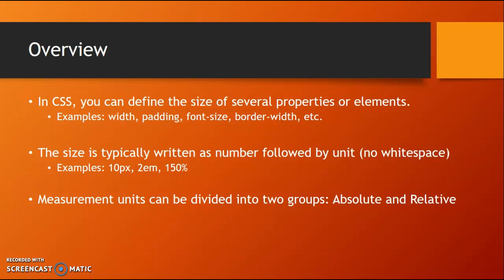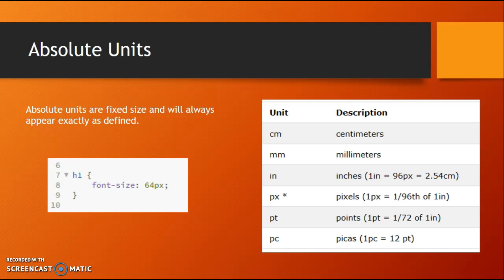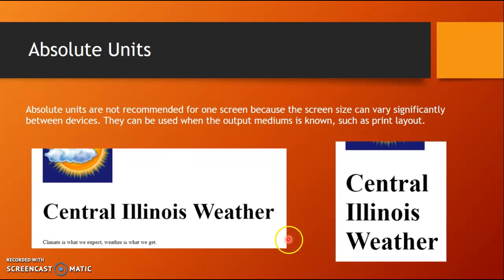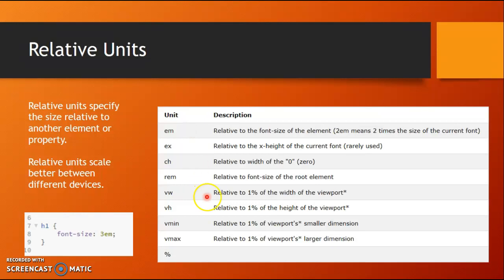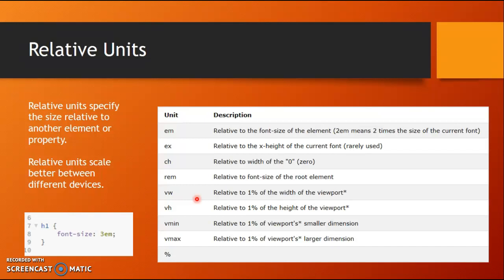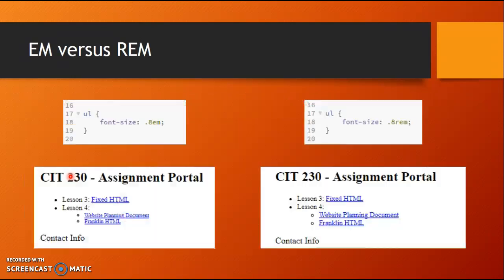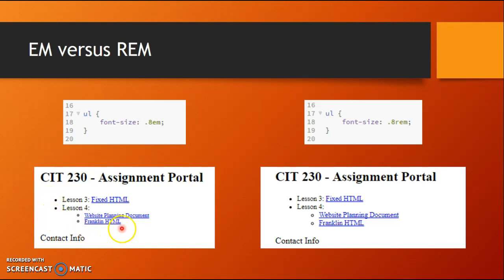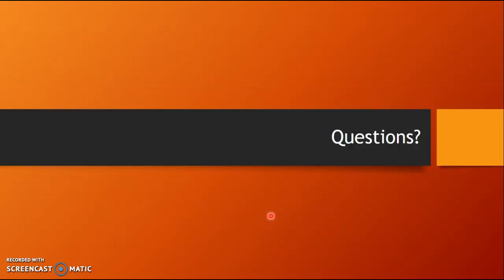CSS Measurement Units